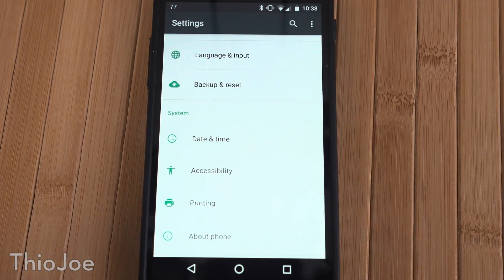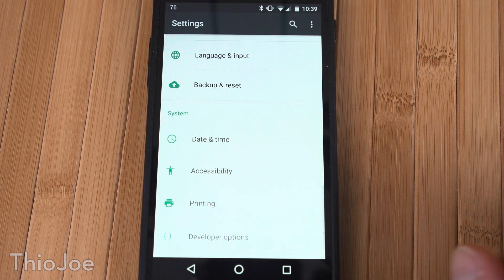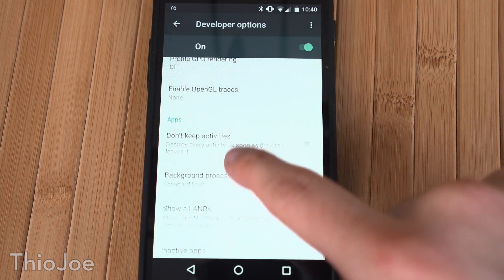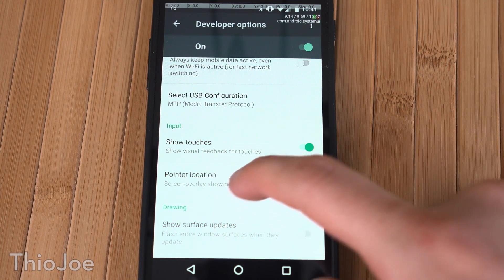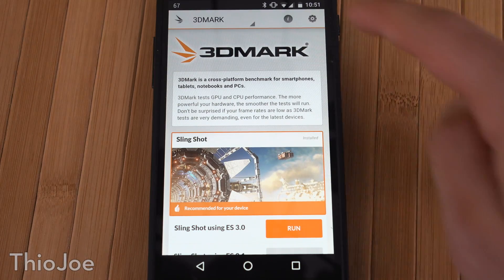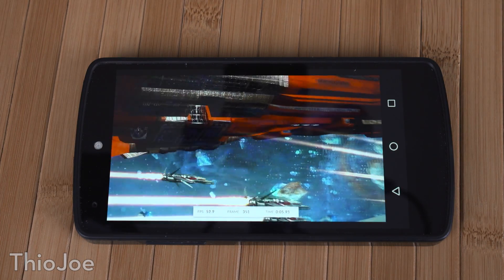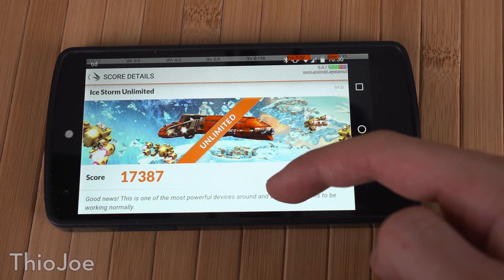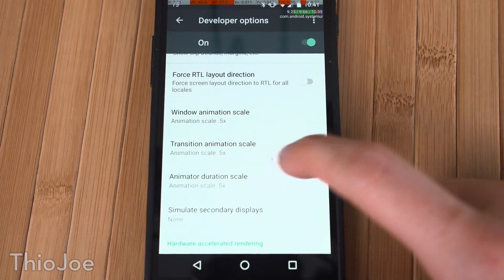Upgrade Your Android Phone CPU for Free!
Here is a tutorial on how to upgrade your android phone for free, by increasing the performance in your phone's CPU.  This will make your phone faster, and give you better graphics.  If your phone is slow, try this out and it should make your android phone much faster.